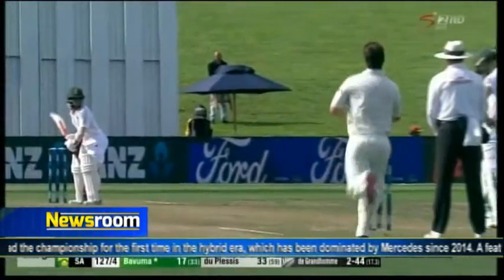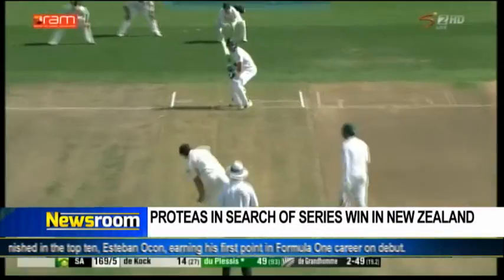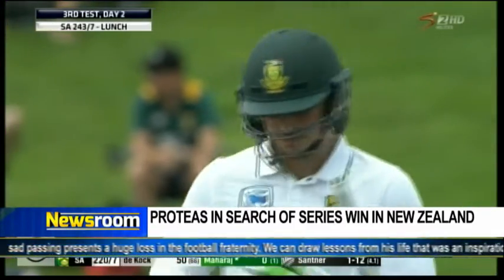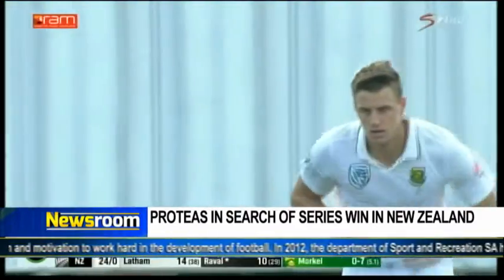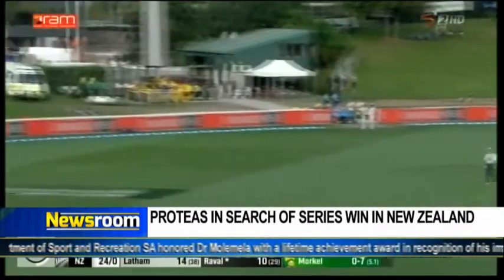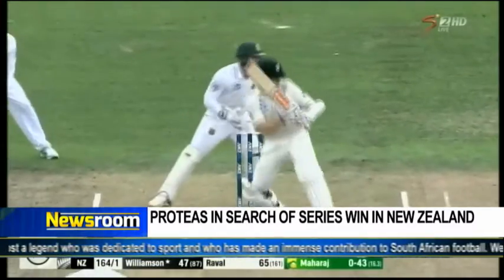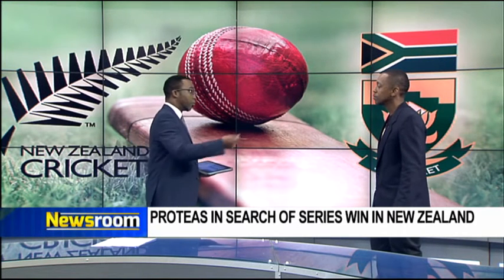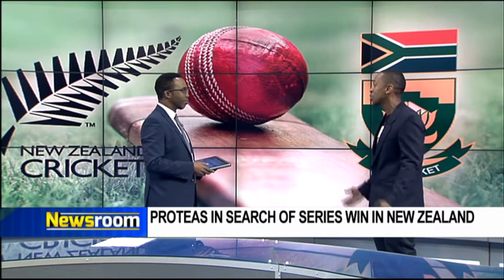Newsroom: Proteas In search of series win In New Zealand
After Half-centuries from Quinton de Kock and Faf du Plessis took South Africa's total to 314 - from 5 for 2 and 190 for 6, New Zealand's openers held fast and set up what would turn up to be a great riposte from the hosts...
At stumps they were 321/4 with six wickets in hand...With me is Dumisa Makalima from BC Cricket Analysis.